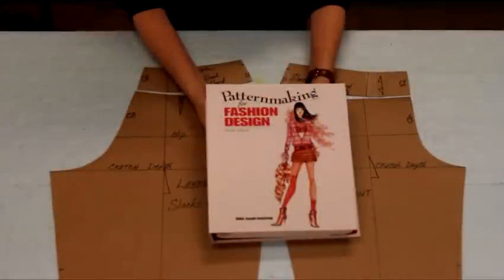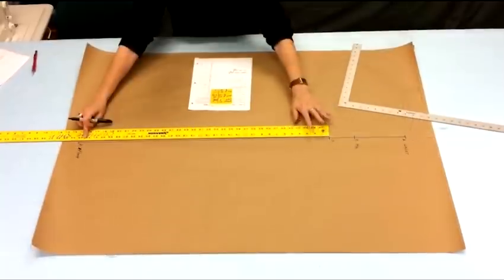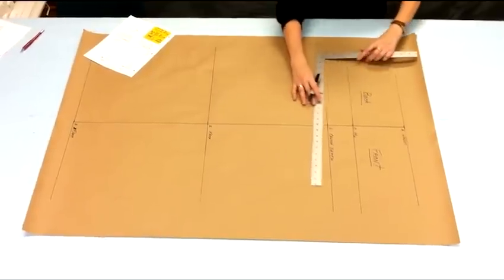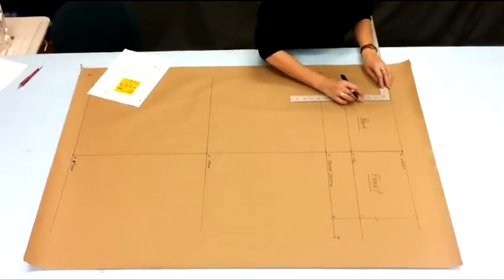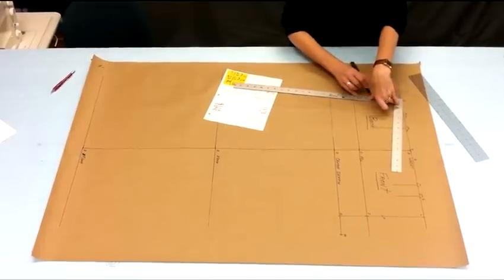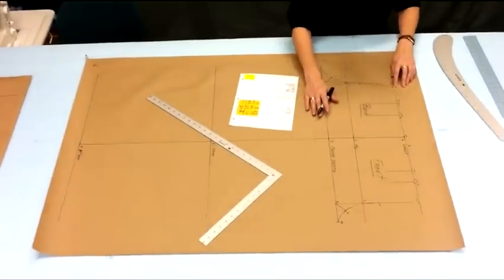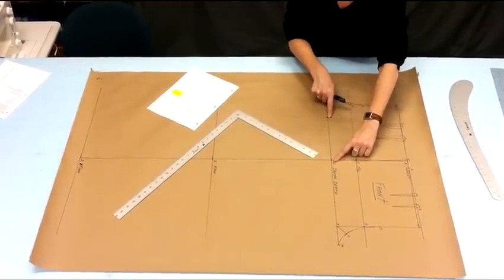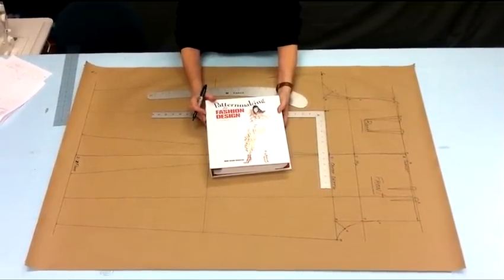Drafting the Basic Trouser